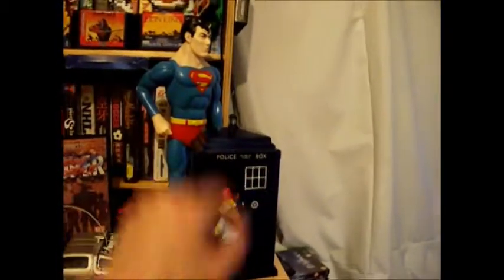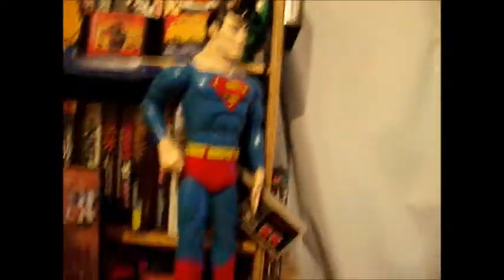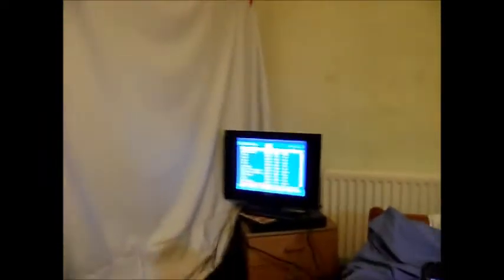What's More Important, How A Game Play Video Is Captured Or The Person Playing It?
Just a quick question based on people asking me why I don't use a Capture Device for my lets/game play videos.  There is no right or wrong answer so I would love to hear your thoughts as always.  This w Guest intro.as uploaded the other day so hence no